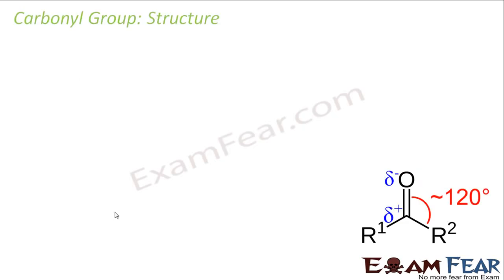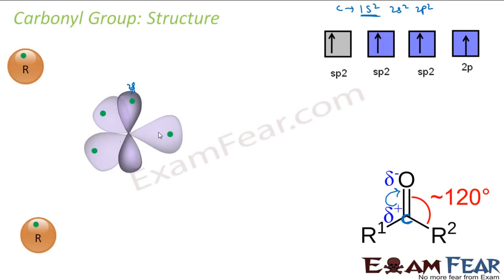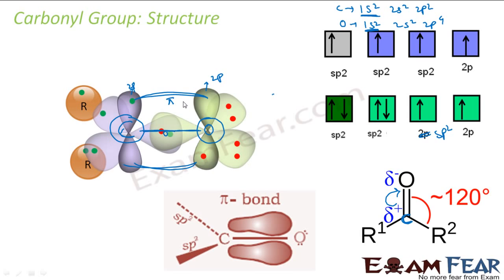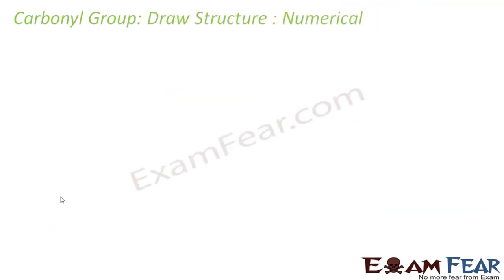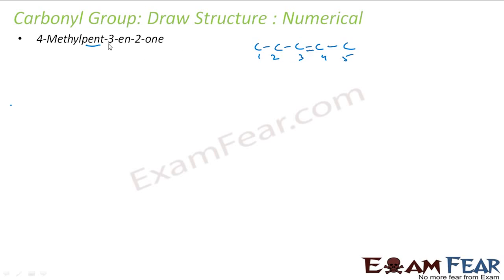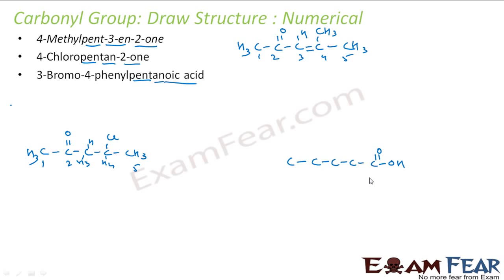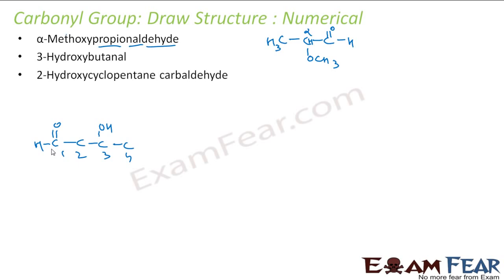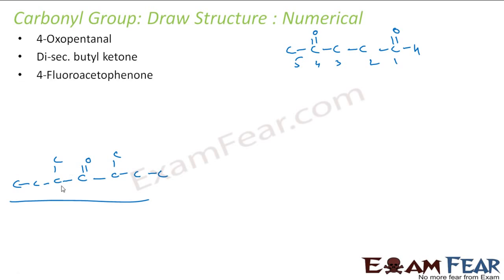Chemistry Aldehydes Ketones part 6 Carbonyl Group Structure CBSE class 12 XII